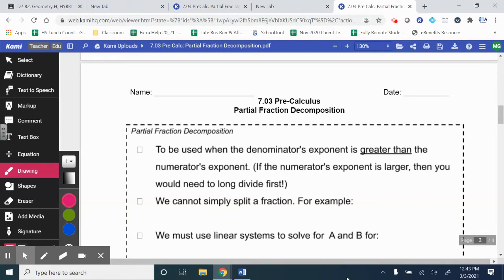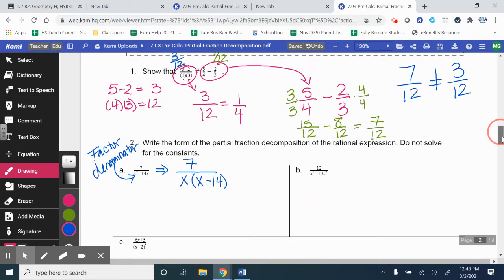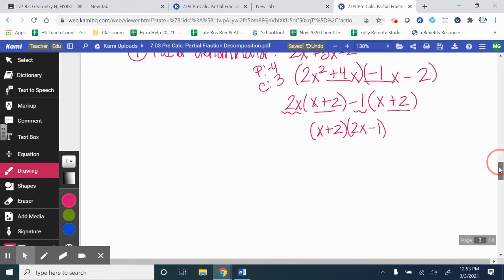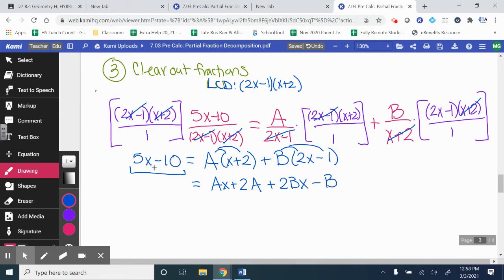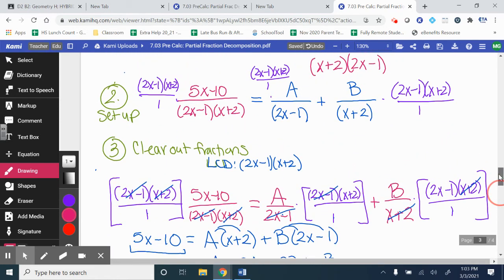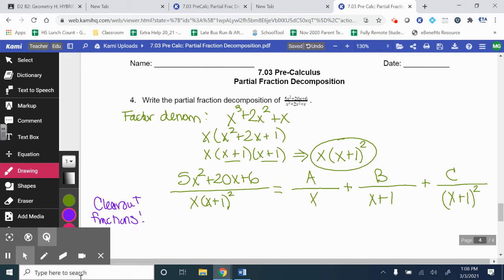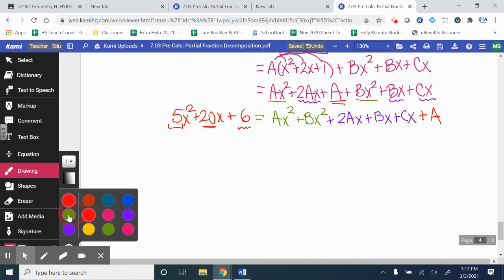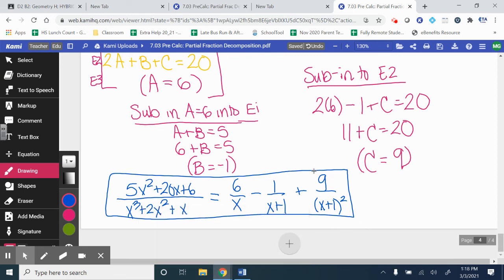7.03 Pre Calc: Partial Frac Decomposition